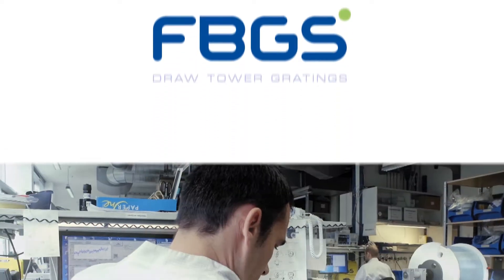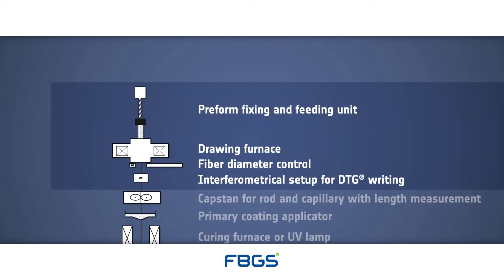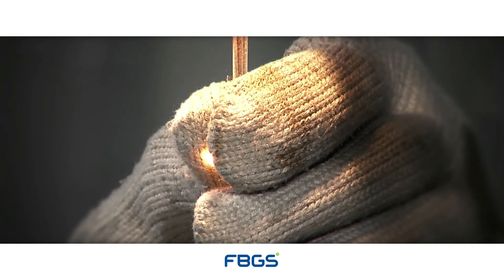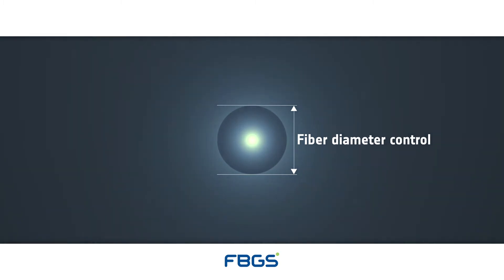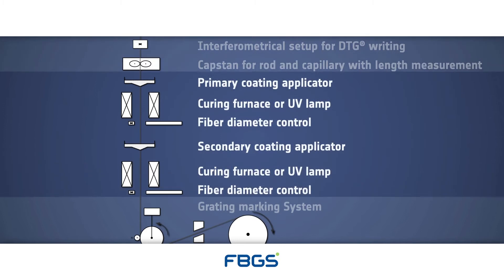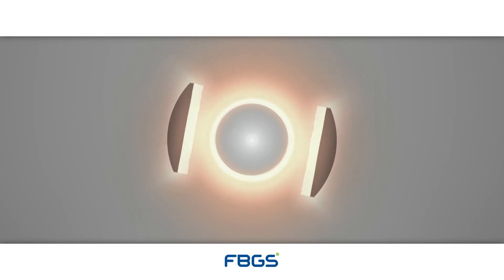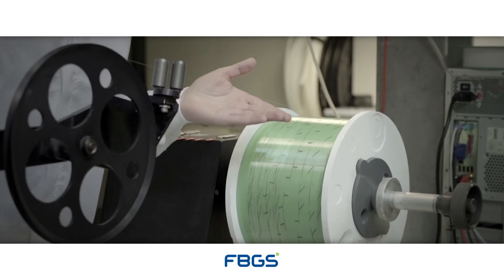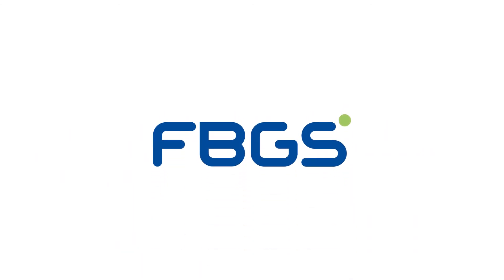Intoducing FBGS' unique Draw Tower Grating manufacturing technology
FBGS is manufacturing fiber Bragg gratings based on a unique manufacturing technology. The gratings are inscribed during the drawing process of the optical fiber and before the coating is applied. This "Draw Tower Grating' approach is enabling several unique advantages such as an extremely high mechanical strength, endless multiplexing capabilities and excellent strain and temperature sensing properties. Different coatings were developed specifically for our Draw Tower Gratings and tailored for different sensing applications.